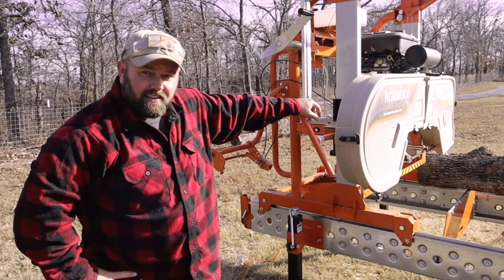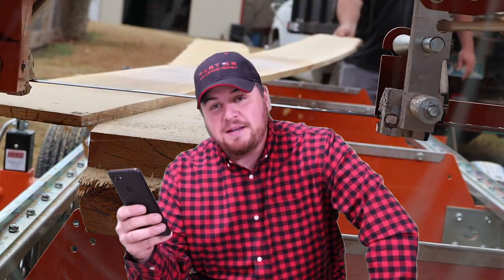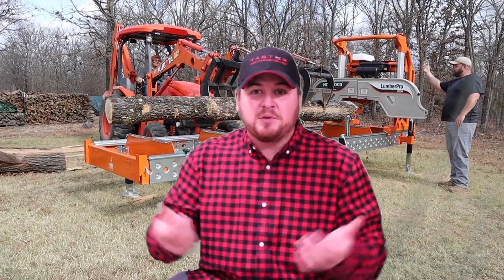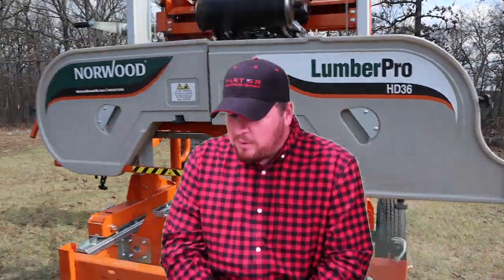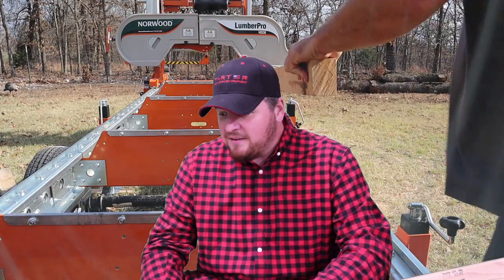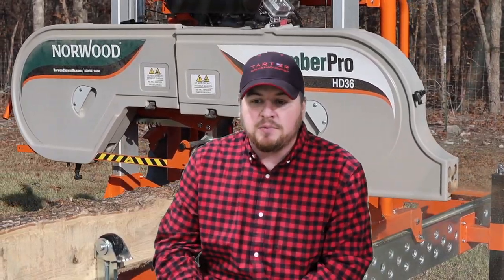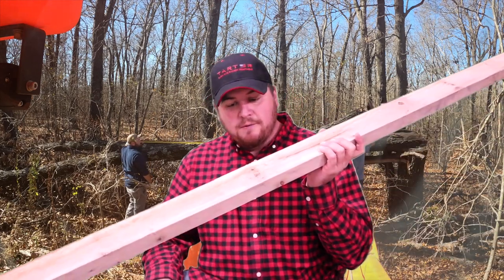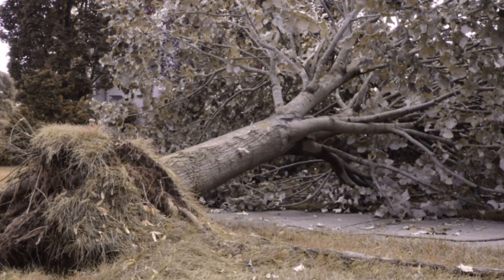You Won't Believe Why I WON'T Buy Lumber At Lowes Anymore!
Now we have access to a sawmill and an abundance of tree's we will be able to make our own lumber.